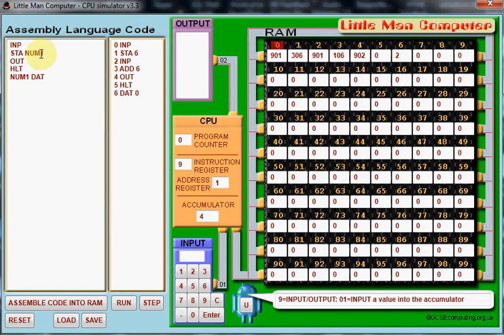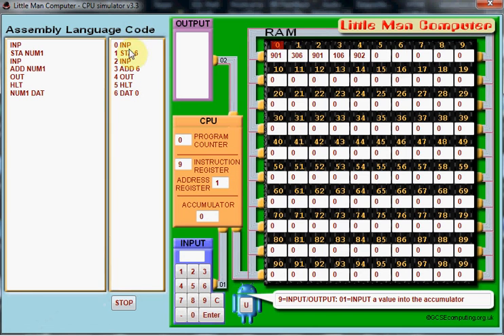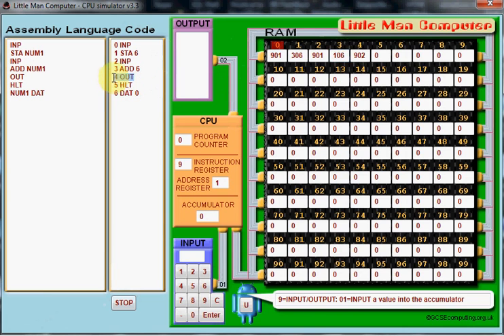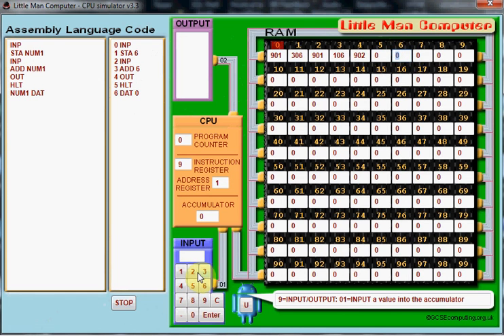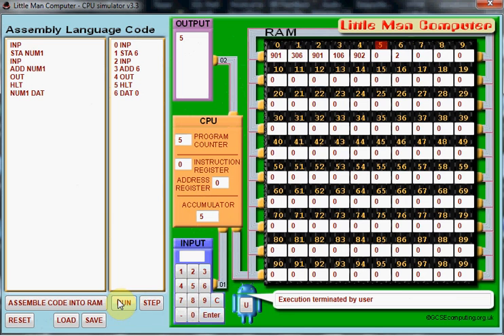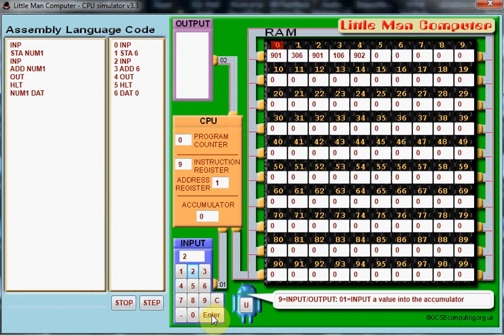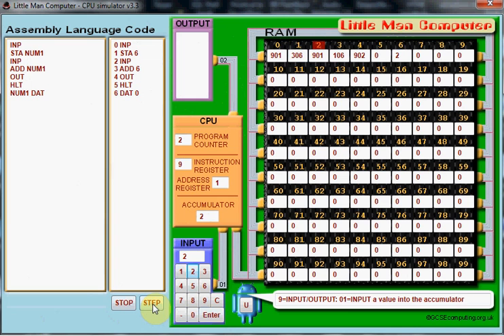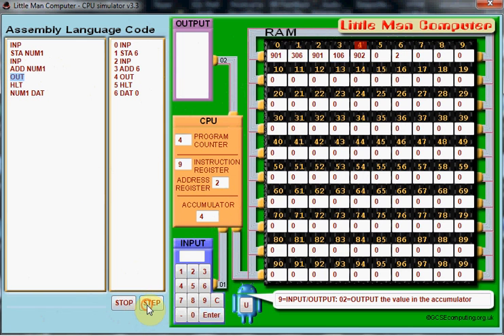LMC Tutorial 3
The third tutorial in the series show how to add two numbers and use the step function to understand how your code is working.